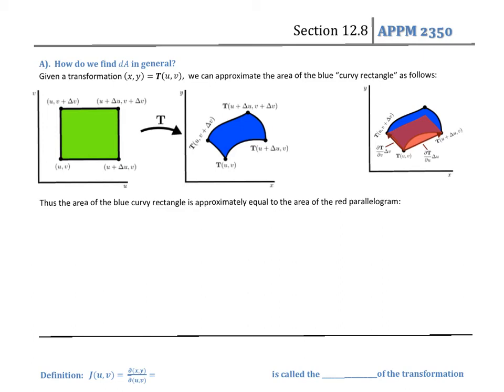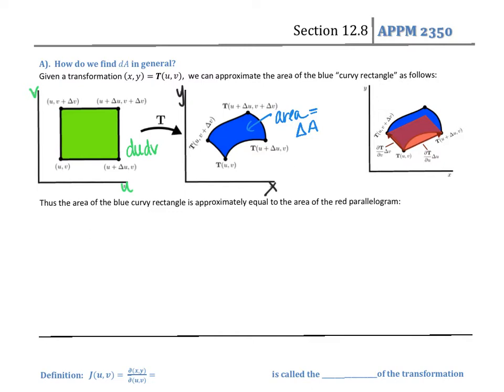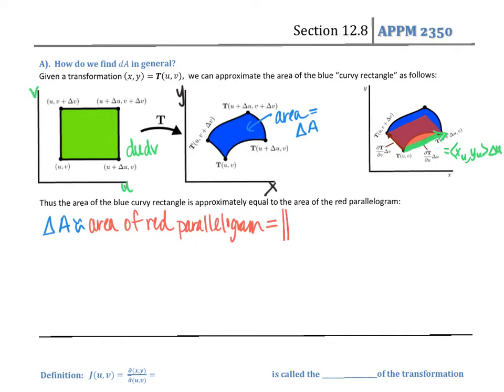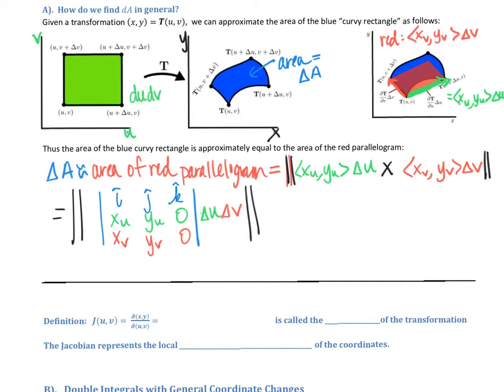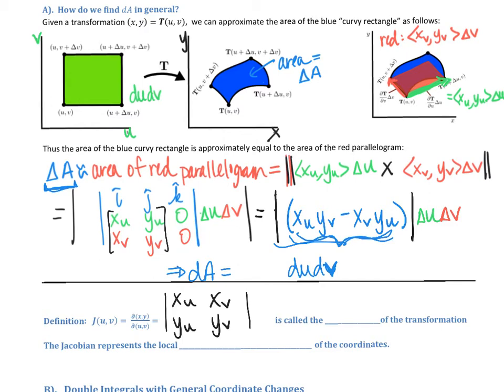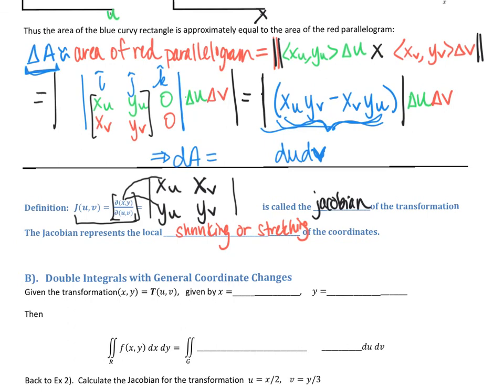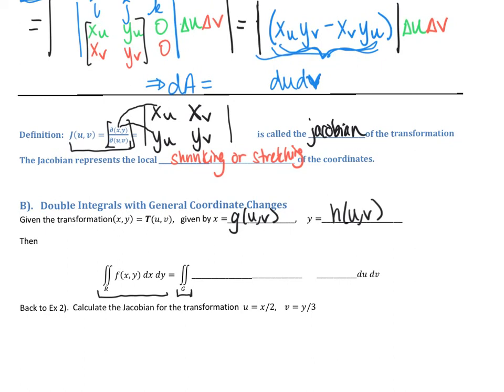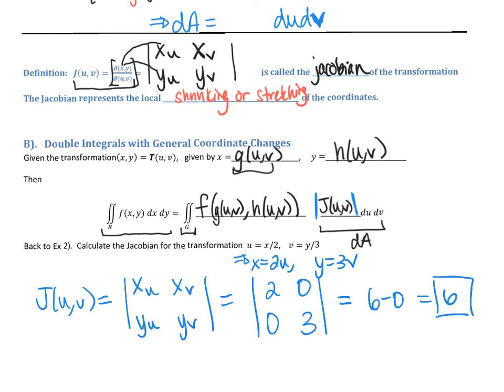Sec 12.8 Part 3